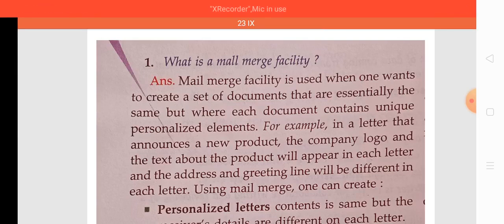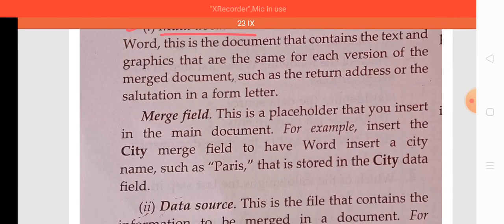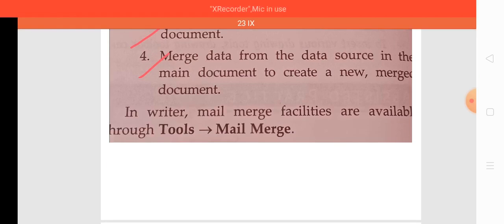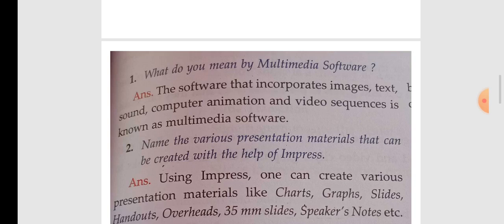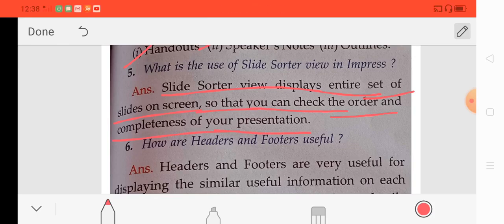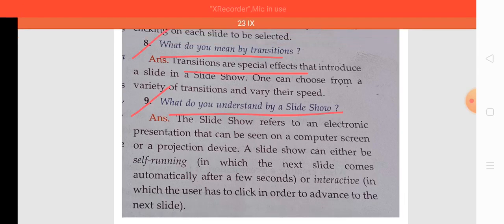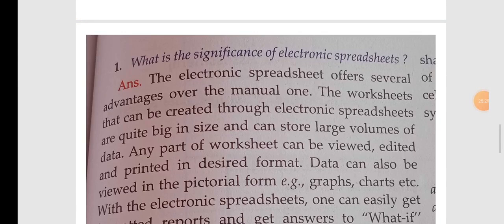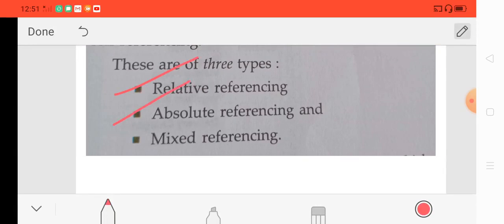Class IX Computer Application 22 10 2021 By Mr Praveen Singh